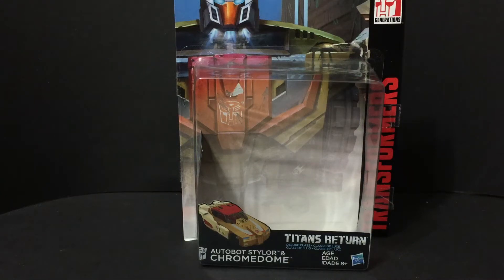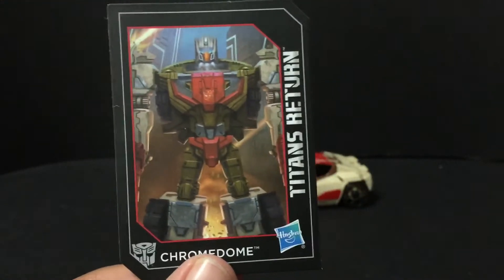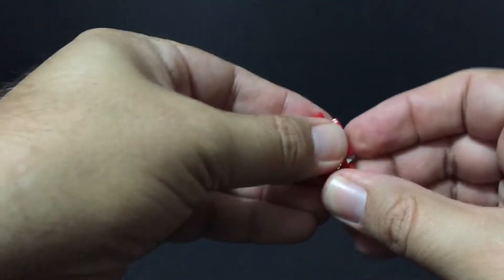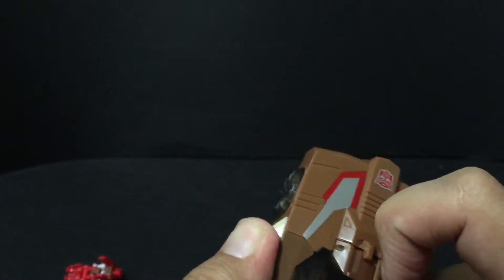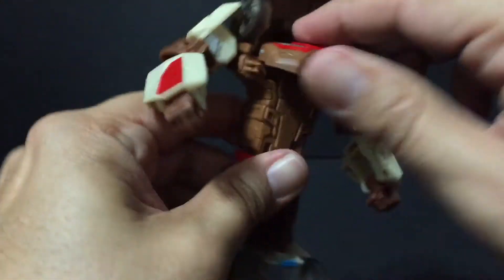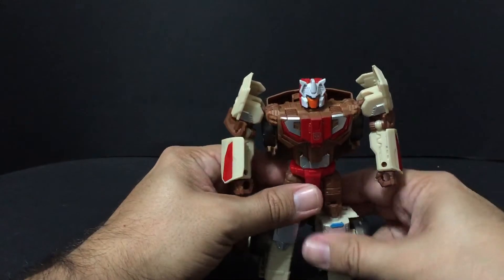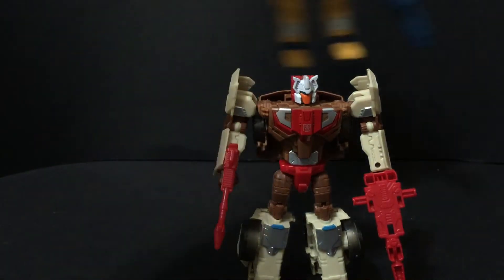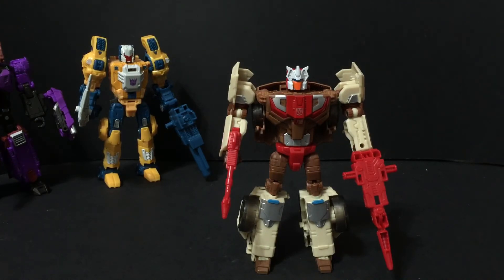Transformers Titans Return Autobots Stlylor and Chromedome Deluxe Fig Review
I am reviewing Transformers Titans Returns Autobots Stylor and Chrimedome, deluxe class fig! I really am enjoying the Titans Returns figs that have been coming out. They aren't all perfect but are a lot of fun!